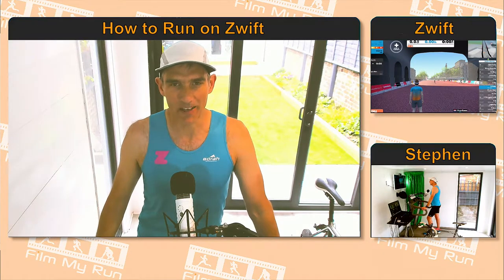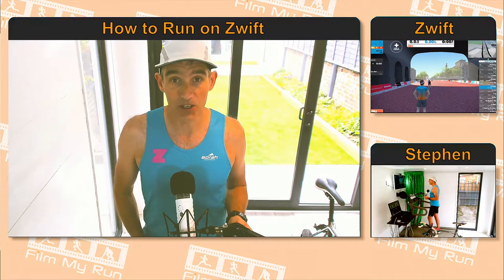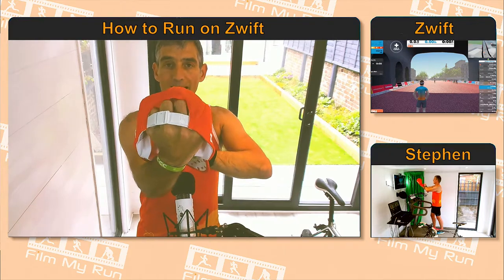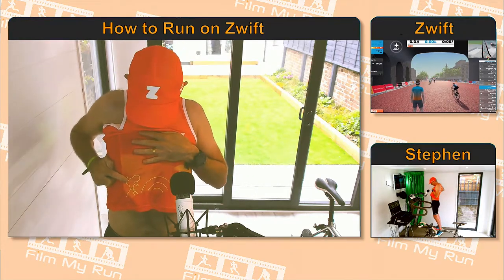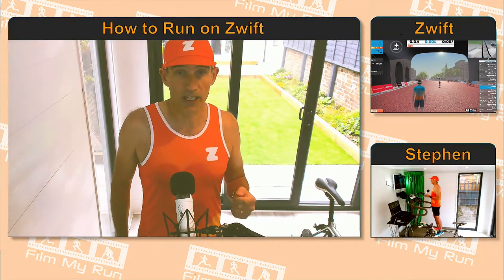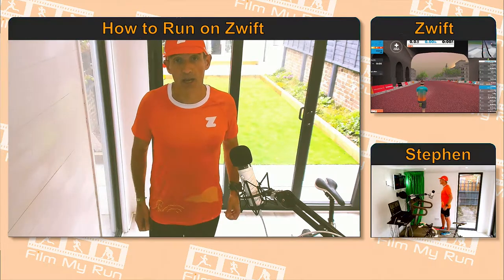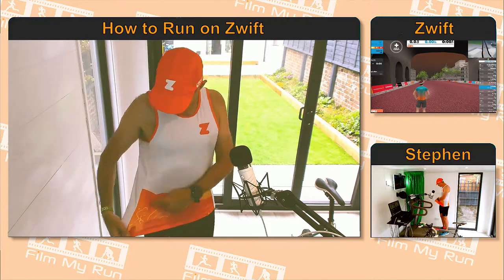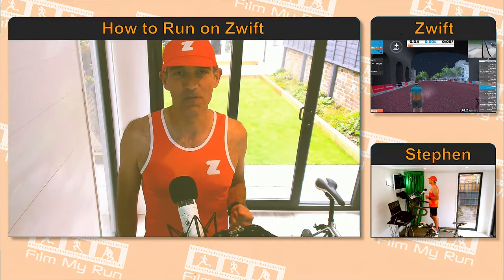How to Run on Zwift | New Running Kit